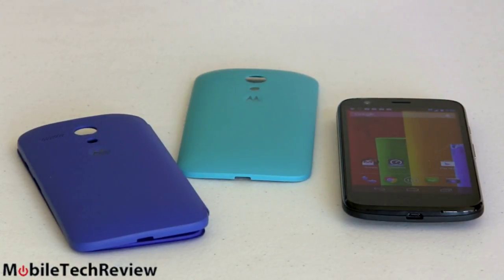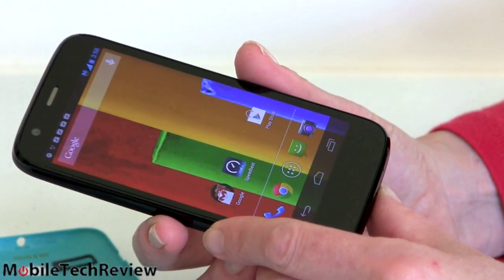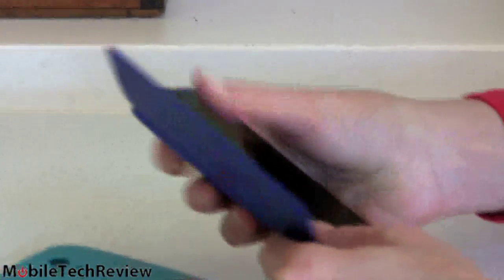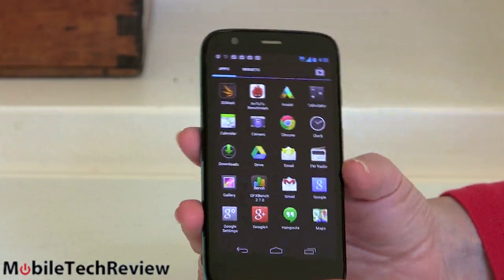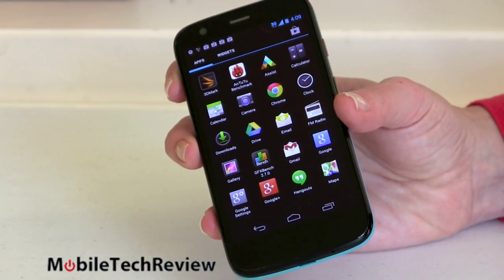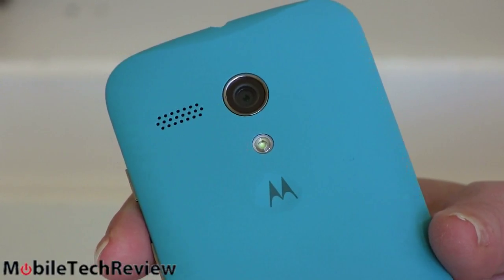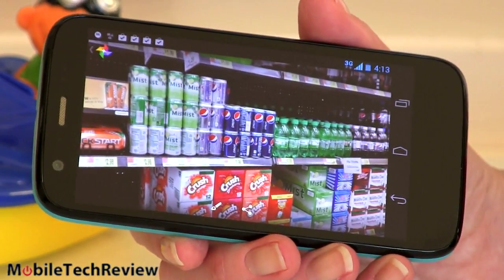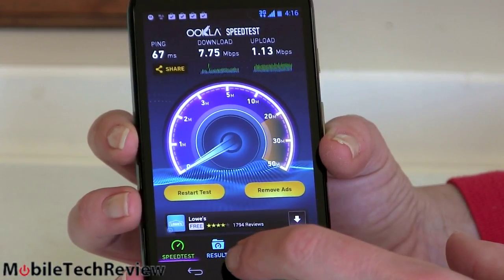Moto G Review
Lisa Gade reviews the Moto G by Motorola. This is an unlocked GSM Android smartphone that sells for just $179 for the 8 gig model and $199 for the 16 gig model. The Moto G looks a lot like the attractive Moto X and it's just as comfy in the hand thanks to its small size and curved design. It runs on a 1.2GHz Qualcomm Snapdragon 400 CPU with Adreno 305 graphics and has a gig of RAM. It runs Android 4.3 with a clean Nexus-like build and it will get Android 4.4 KitKat. The phone has a front camera, rear 5MP camera, single band WiFi, Bluetooth 4.0 and 3G HSPA+. It does not have LTE 4G. It's available direct from Motorola's website without contract.